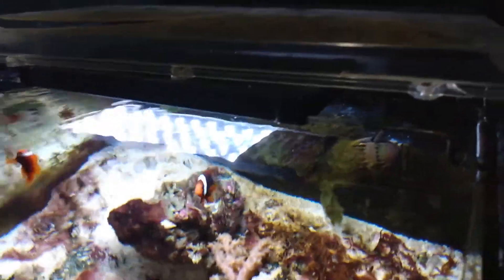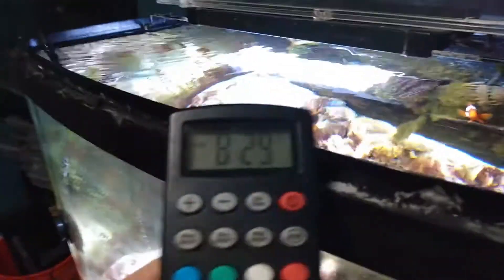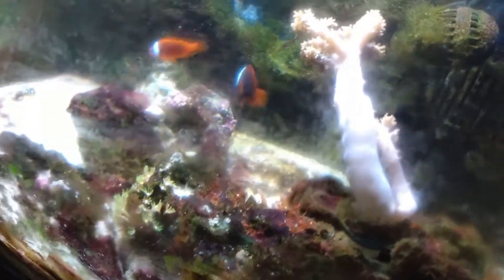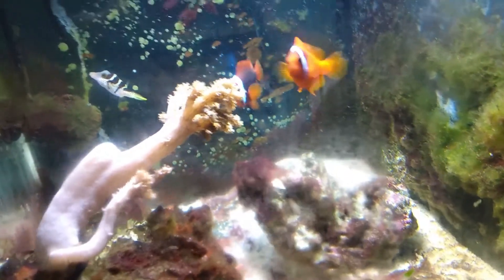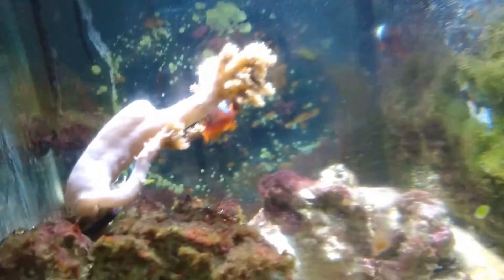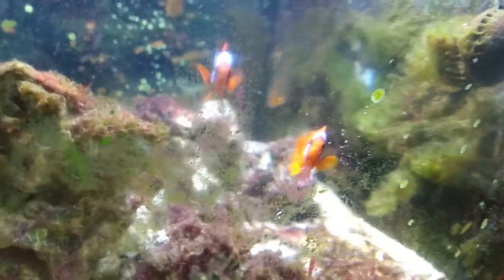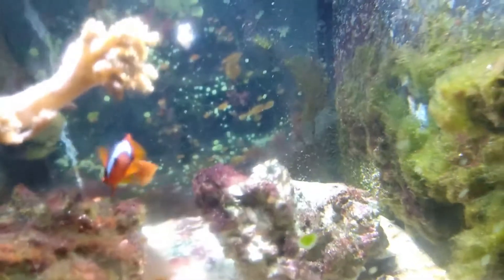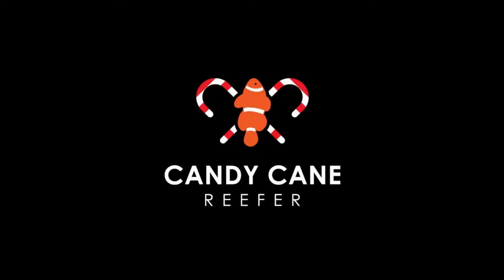My cheap light, clownfish and algae and fragging coral gone wrong!:(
So apparently my clownfish like algae now and money isn't everything with lighting and there's nothing wrong with a little patience with coral.